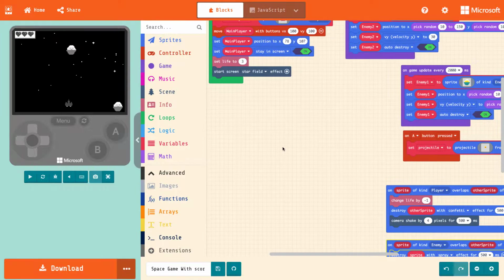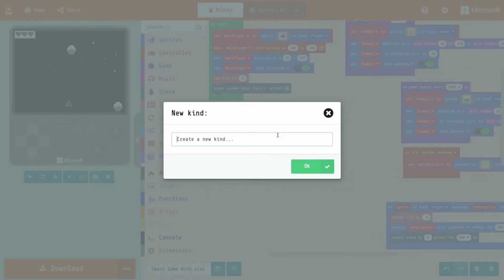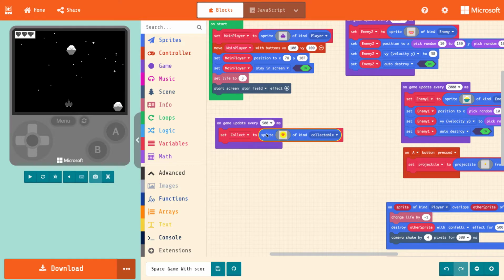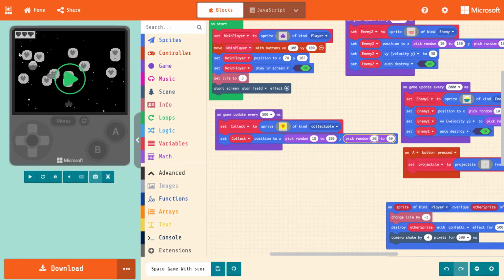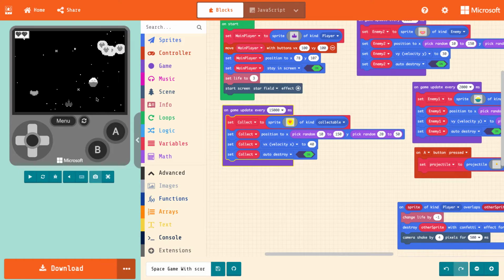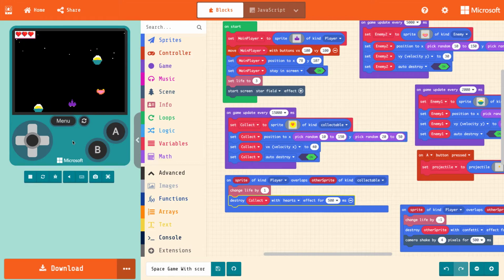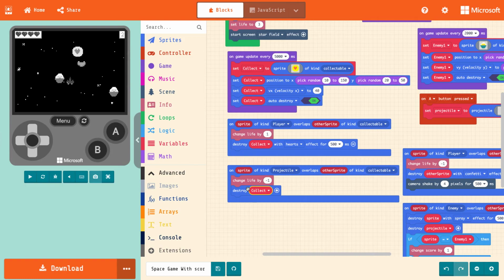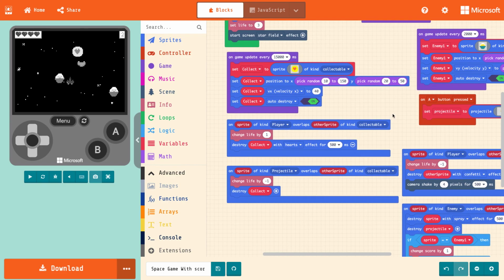Space Game - Part 12 - Adding a collectable to replace health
In this video we create a collectable sprite and create a new 'type' of sprite called collectable. Later, we use collision detection so that if the player manages to touch the collectable we increment the life variable by 1. To add additional complexity, we have also created code so that if a projectile is fired and hits a collectable one life is removed from the player.